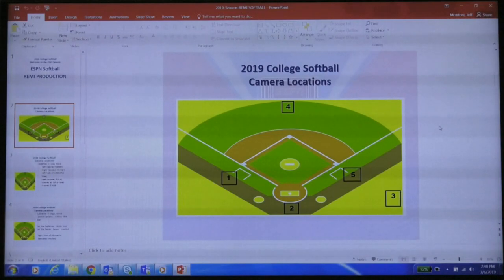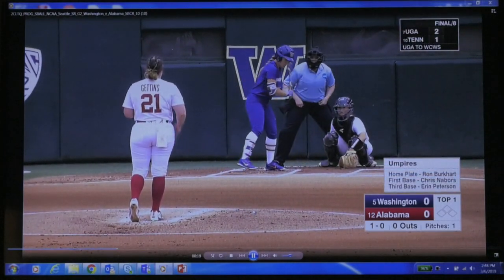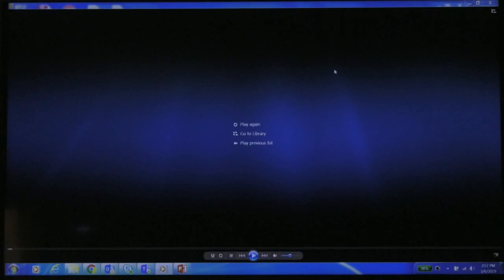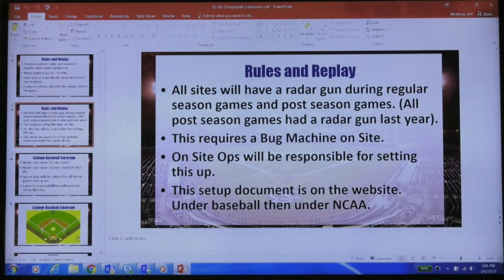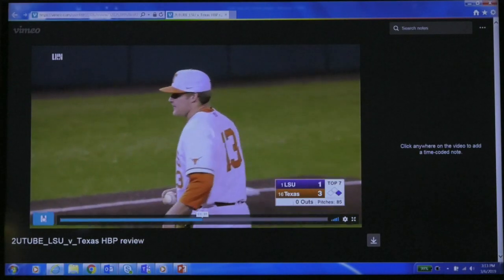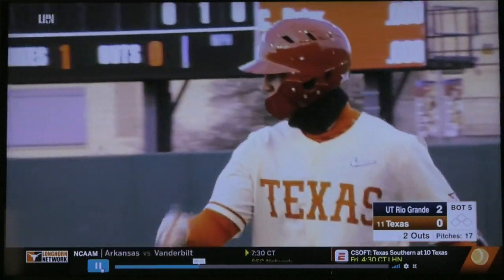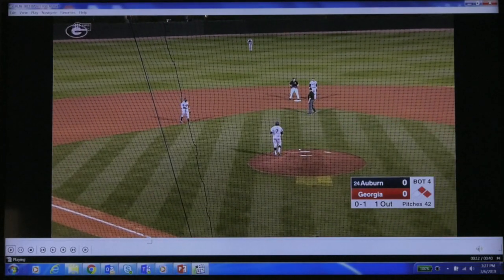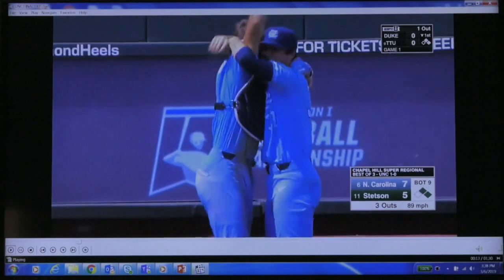Baseball Softball Clip Session